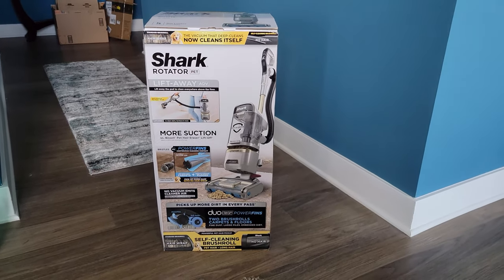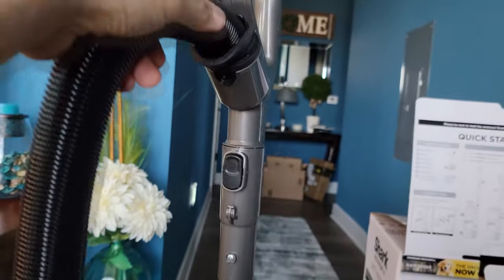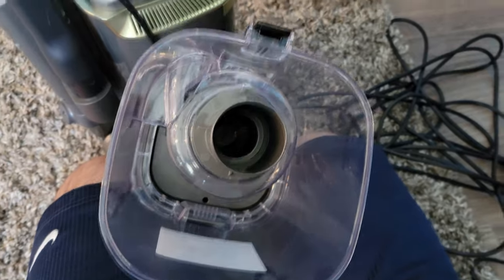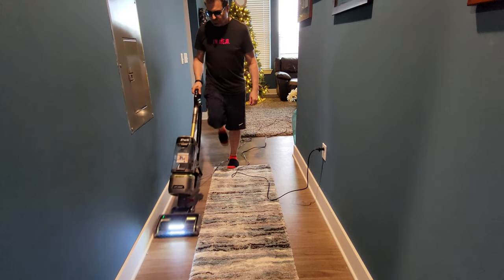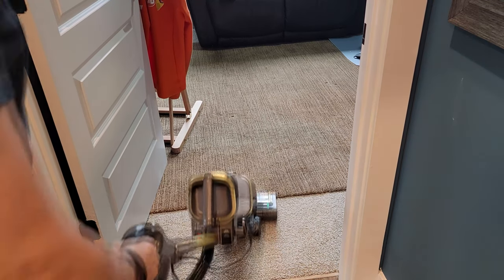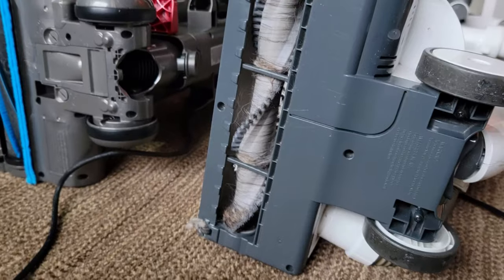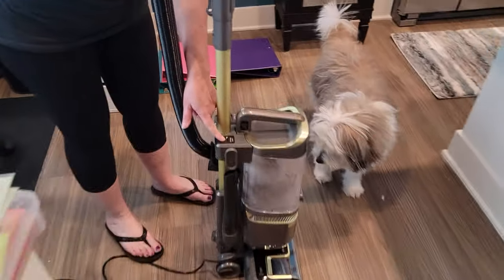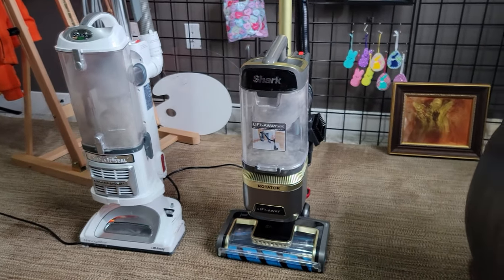Shark LA502 Rotator Lift Away ADV DuoClean PowerFins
Shark finally came up with an innovative way to avoid getting hair trapped on the roller.